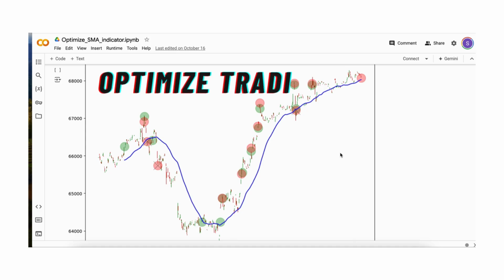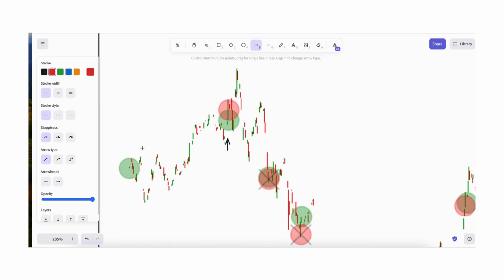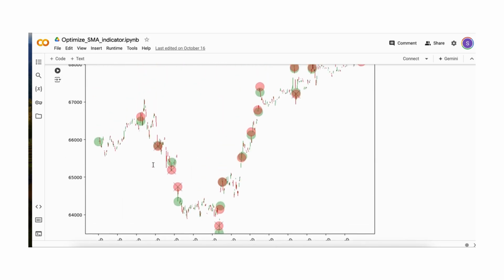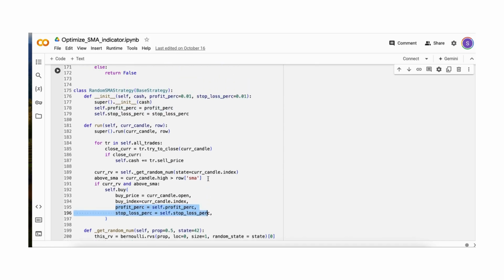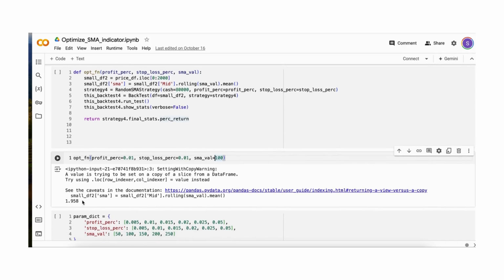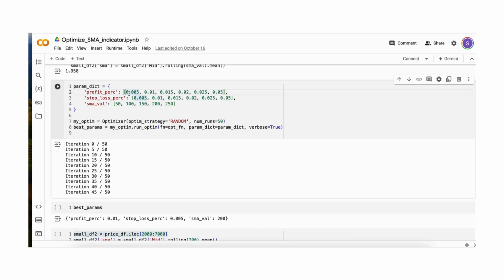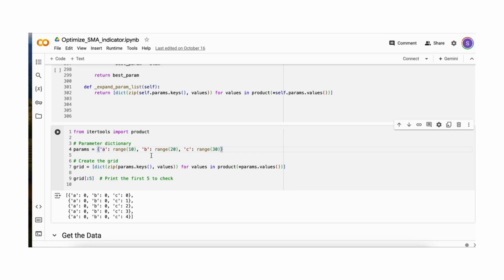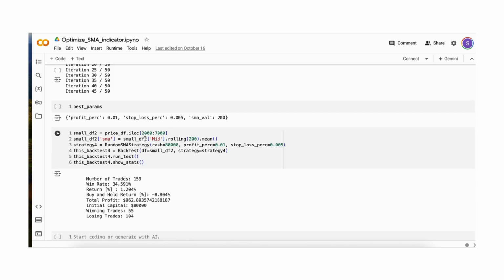Improve returns by OPTIMIZING Technical Indicators in a Trading Strategy with Python Backtesting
Take your trading strategies to the next level with optimization! In this video, I show how to build a Python-based optimizer to fine-tune key parameters of a strategy like the SMA window, take profit, and stop loss levels.

We start with a recap of two earlier strategies: random trading and the SMA uptrend filter. Then, we dive into:

* Writing an optimizer to explore and test parameter combinations.
* Analyzing how optimization enhances the strategy's performance.
* Comparing optimized results with the original strategies.

Whether you're learning Python for trading or exploring advanced techniques like parameter tuning, this video is packed with insights and code to help you refine your approach. Follow along to optimize your own trading strategies!

00:00 - Intro
01:23 - Original Strategy
03:45 - Strategy Code
05:14 - Optimizer
08:49 - Optimizer Theory
10:37 - Optimizer Code